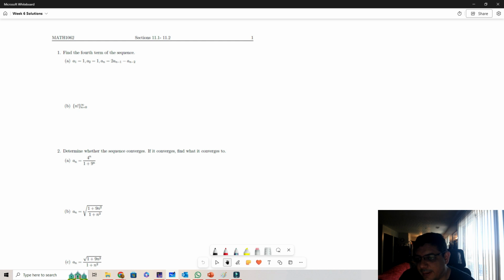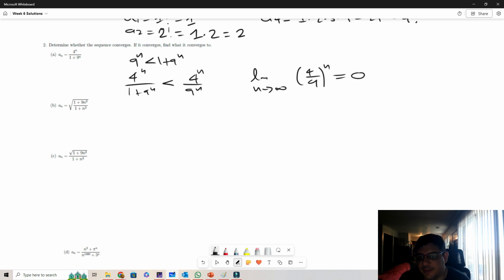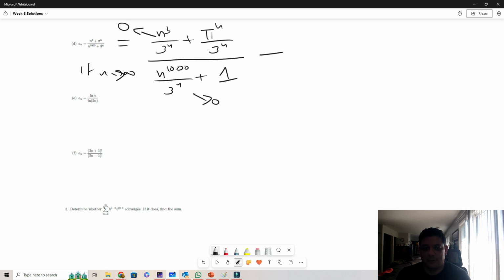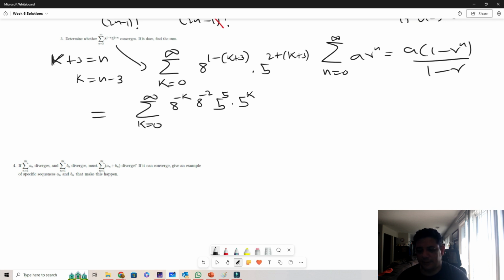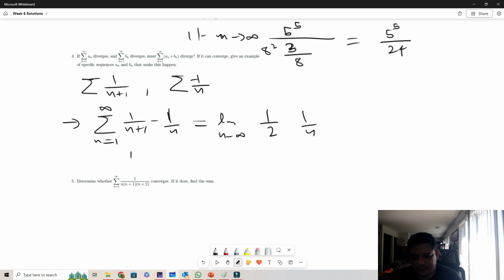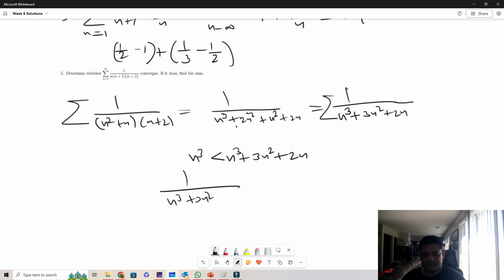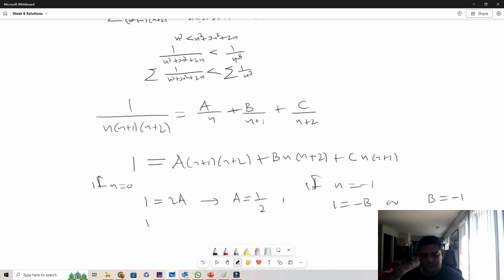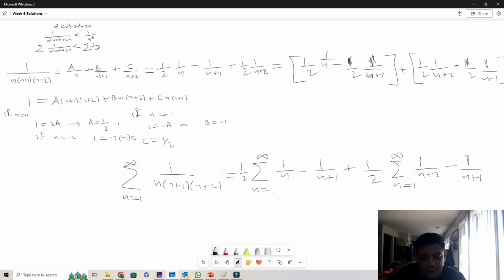Math 1062 Worksheet Sols Week6